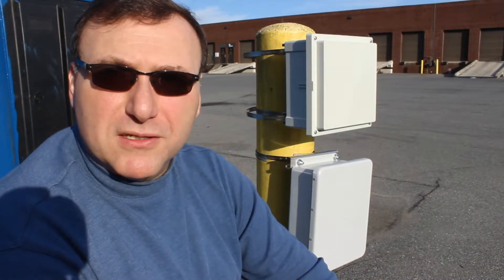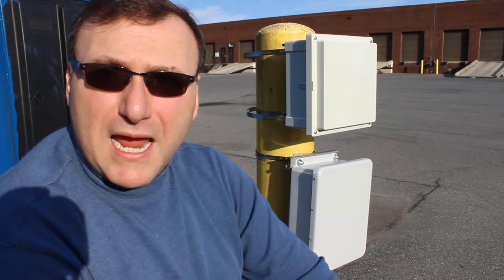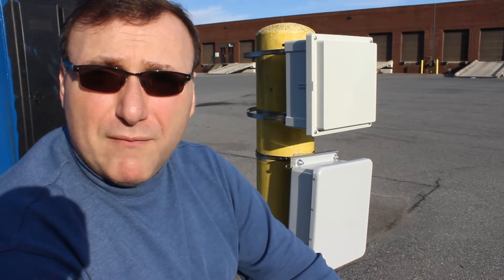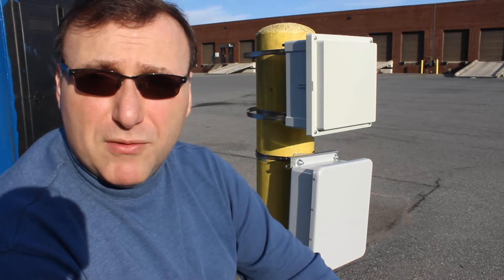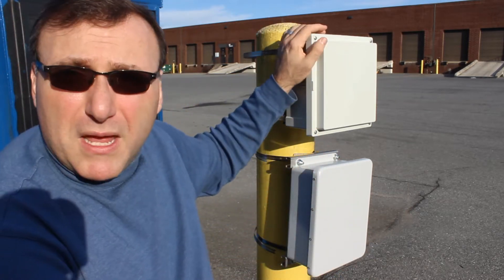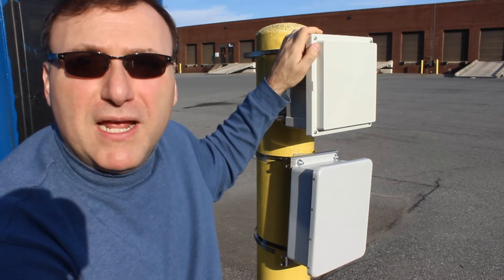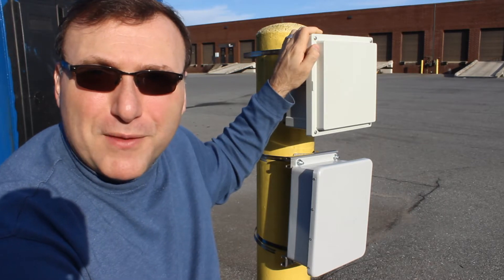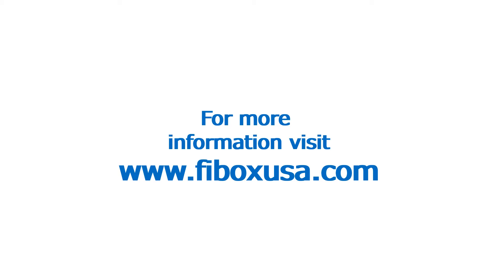Polycarbonate v. Fiberglass in a year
In answer to a question that always comes up about how well fiberglass and polycarbonate enclosures weather the weather; we decided to start a little test of our own to demonstrate how these two different materials fare.